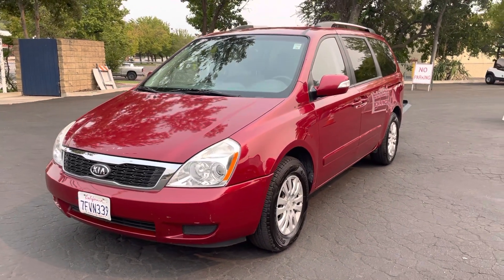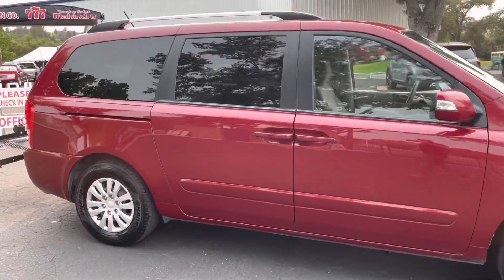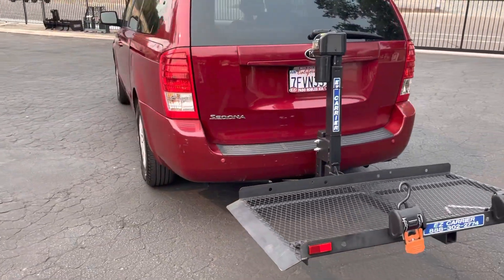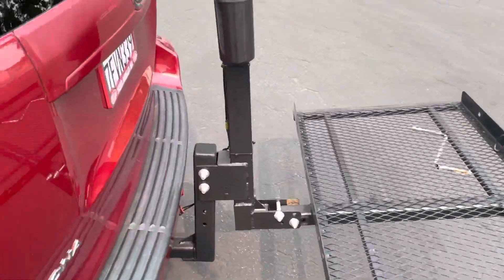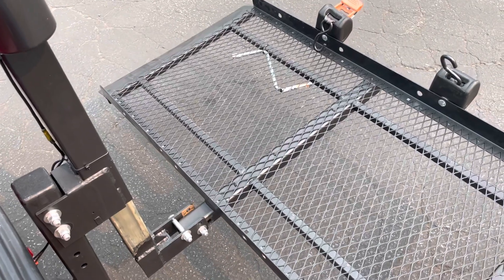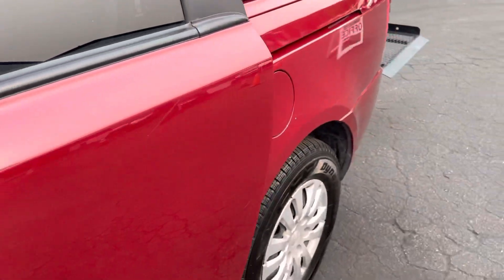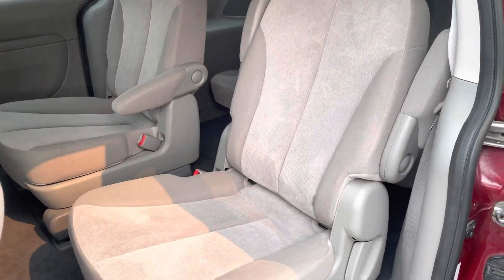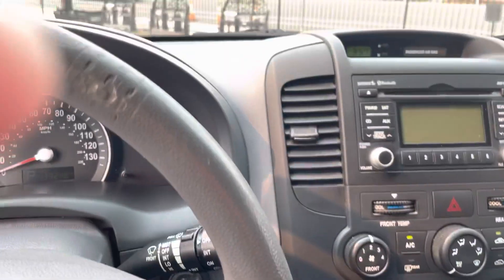2012 Kia Sedona